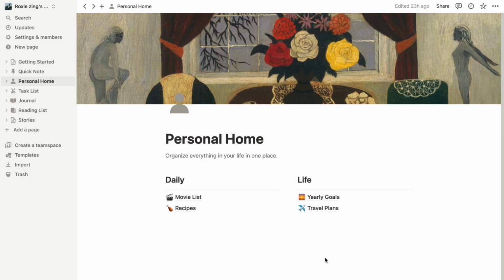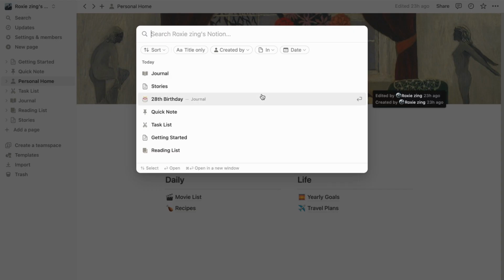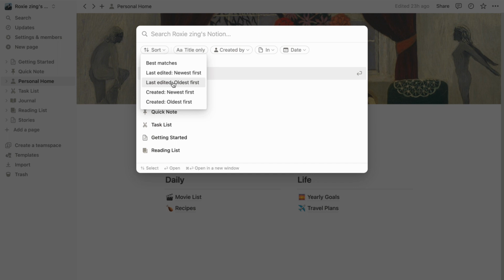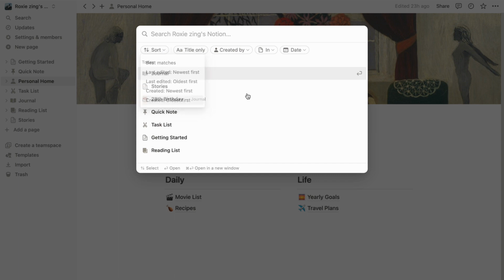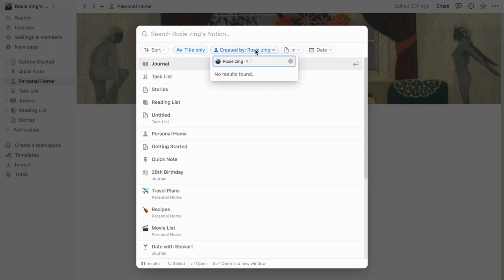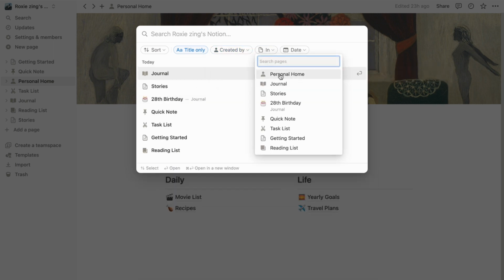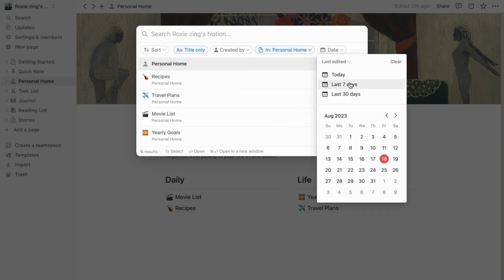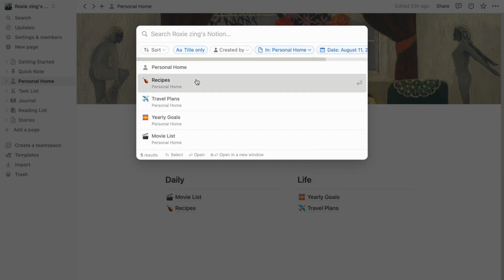How to Navigate Your Search Results in Notion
In this video, I'll show you How to Navigate Your Search Results in Notion

In this video, I'll show you How to Navigate Your Search Results in Notion. We're excited to guide you through the art of navigating your search results in Notion, helping you efficiently find and explore the content you're looking for.

Whether you're a researcher, a content creator, or someone who values quick access to information, this guide will walk you through techniques to navigate and refine your search results within Notion.

Join us as we unveil tips for navigating through different types of content, utilizing filters, and efficiently exploring the context around your search queries. Discover how Notion empowers you to explore your workspace seamlessly.

Get ready to optimize your search experience by mastering the art of navigating your search results in Notion, all right here on our channel!